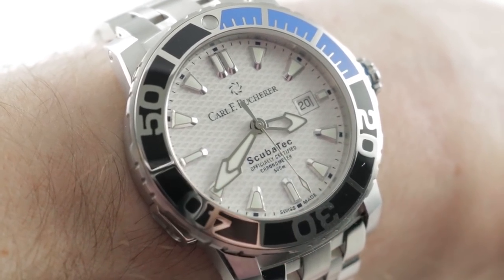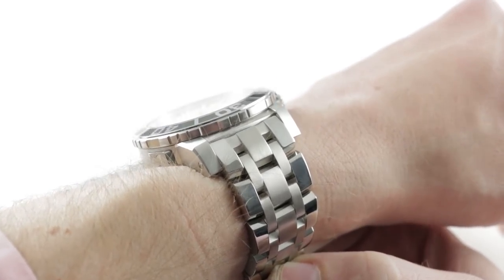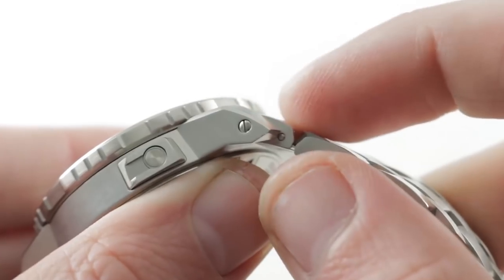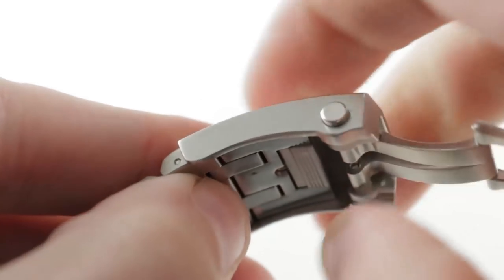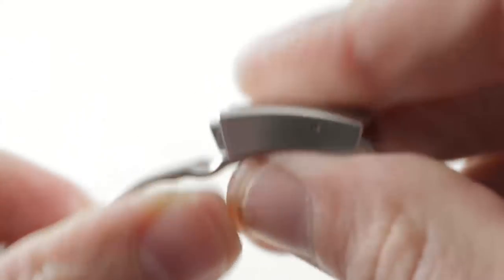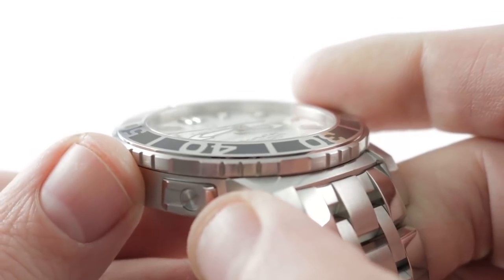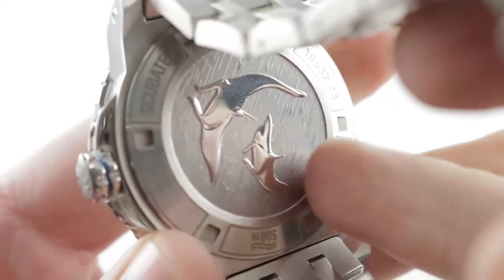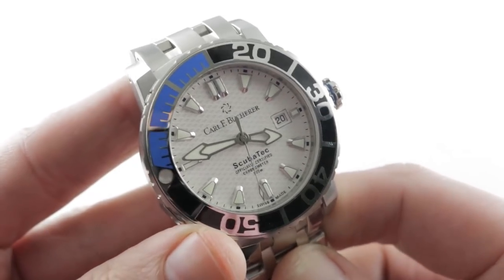Carl F. Bucherer Patravi ScubaTec (0010632232321) Luxury Watch Review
The Carl F. Bucherer Patravi ScubaTec 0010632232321 is encased in 44.6 mm of stainless steel surrounding a white dial with a ceramic bezel on a bracelet. Features include hours, minutes, seconds, and date .